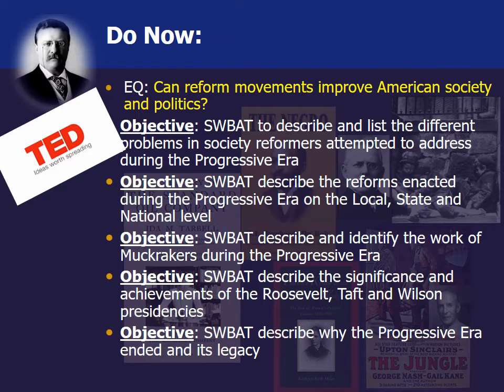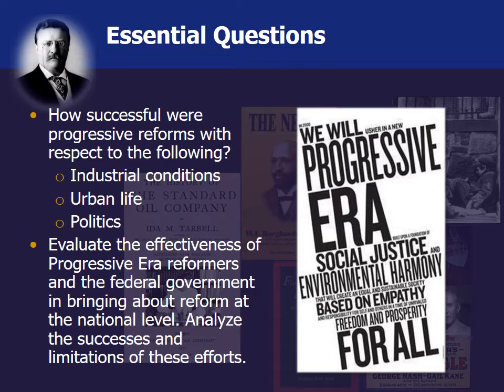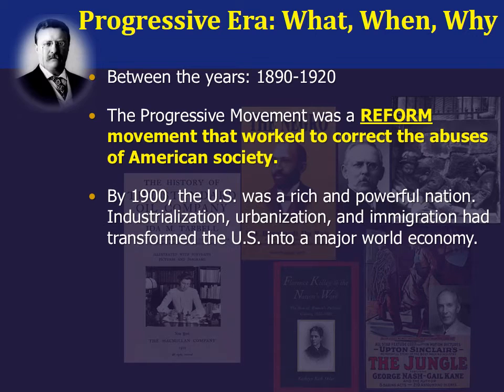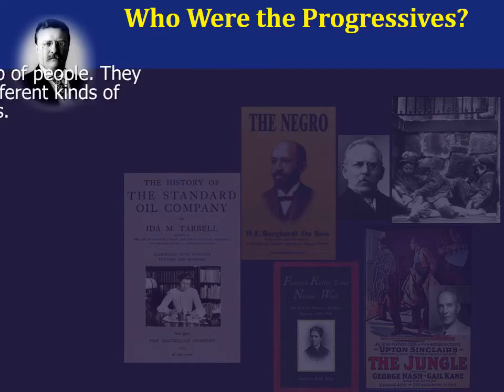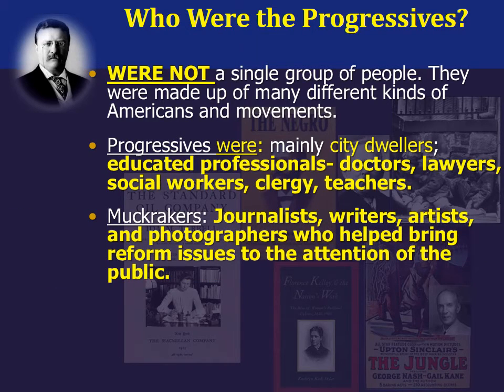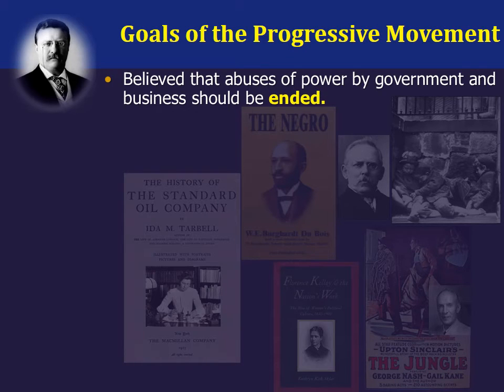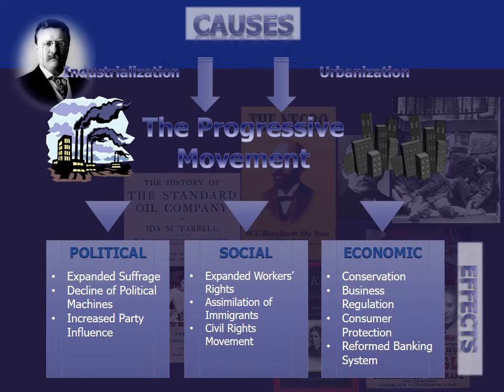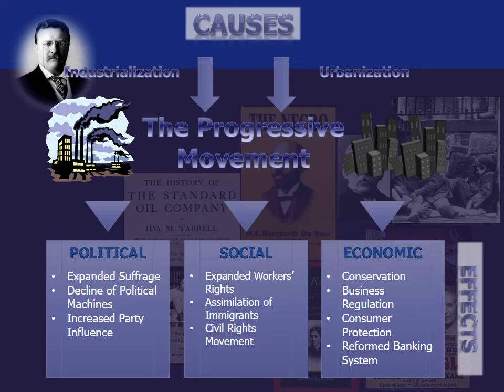APUSH Progressive Era Intro PPT update 2016 video